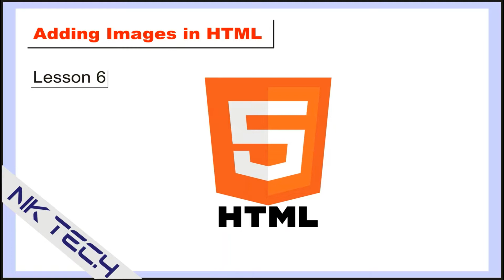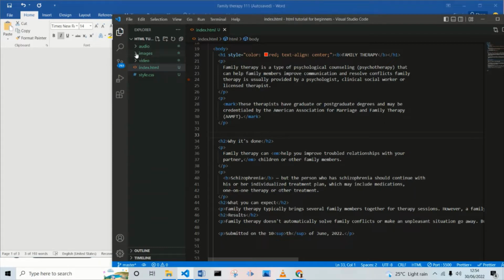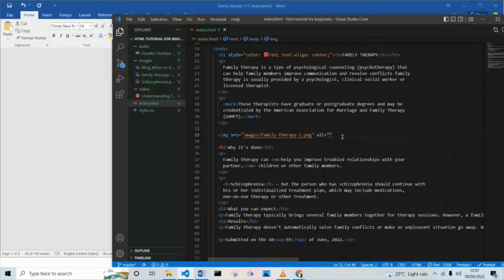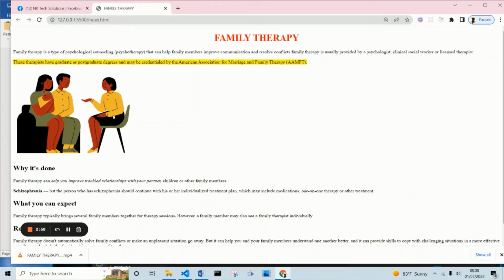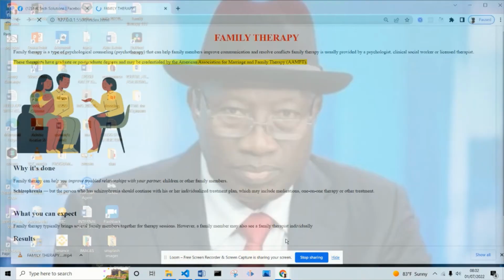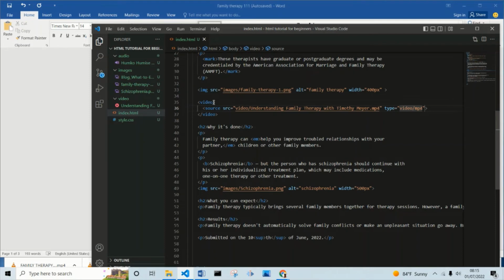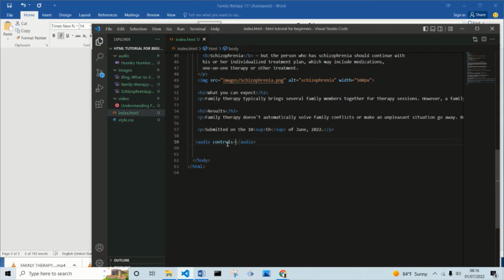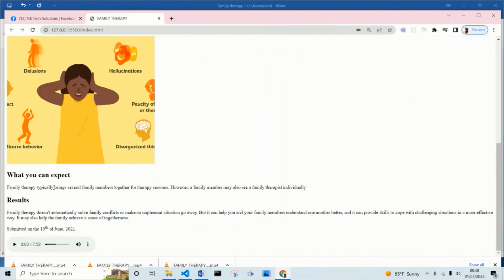HTML Tutorial for Beginners (Lesson 6) - How to Add Images, videos and audio in HTML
This is Lesson 6 of the HTML tutorial for beginners. In this lesson we will be learning how to add images, video and audio to our website using HTML.  In our next lesson, we will  learn how to add list (ordered and unordered list) to our website to make it look more complex.

drop a comment below for any question and don't forget to like, subscribe, share and click on the bell icon beside the subscribe button immediately after subscribing to get more contents.